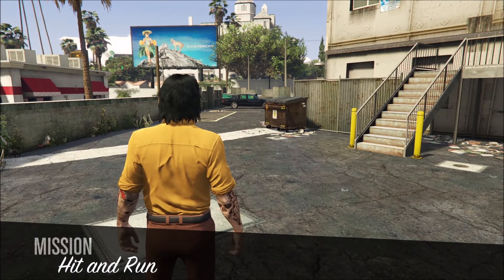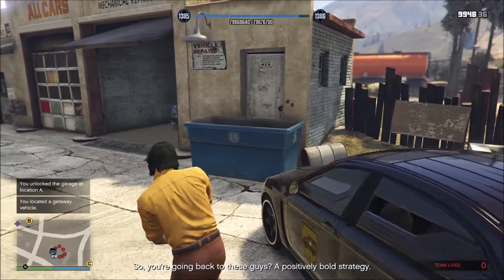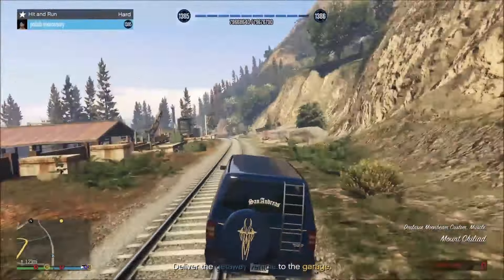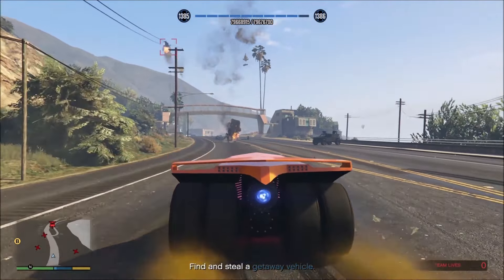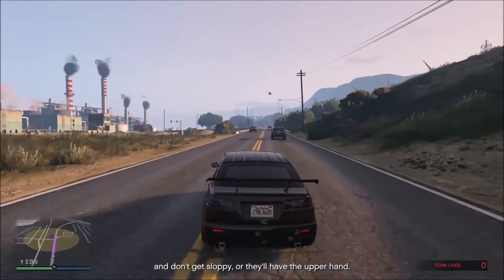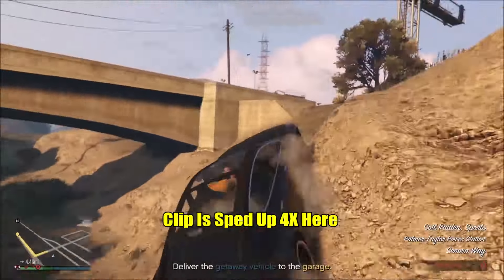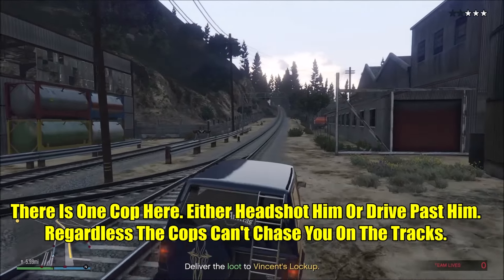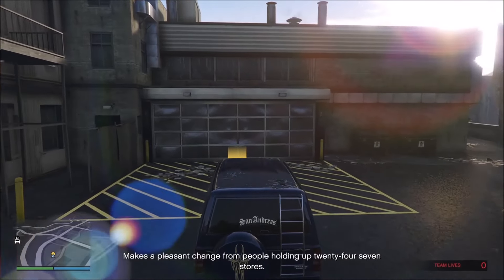GTA Online Cluckin Bell Farm Raid What Is The Best Getaway Vehicle? The Only Vehicle You Should Use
My guide on what is the best getaway vehicle to use in the new Cluckin Bell Farm Raid DLC.
0:00 Why A Is The Best Vehicle To Steal
2:52 How To Steal Other Vehicle "C"
5:10 How To Steal Other Vehicle "B"
7:10 How To Easily Escape The Heist